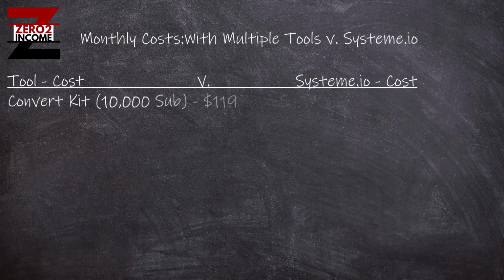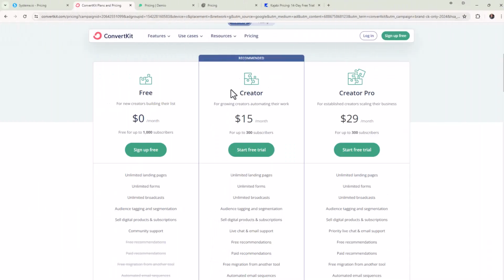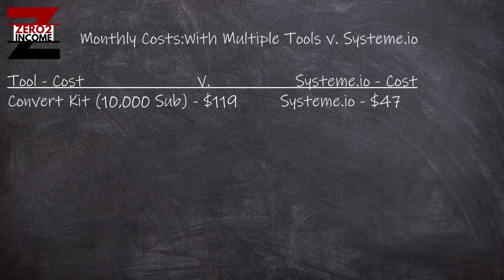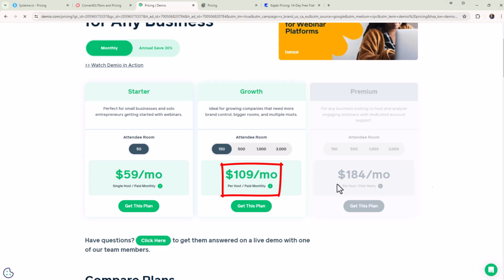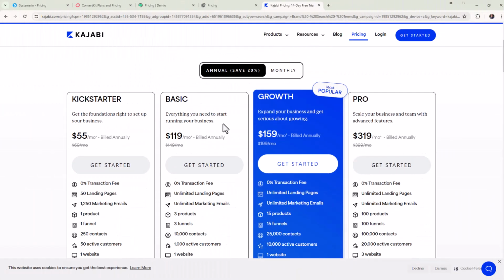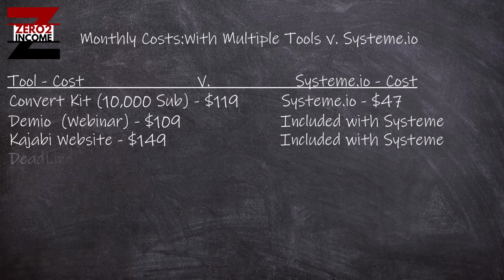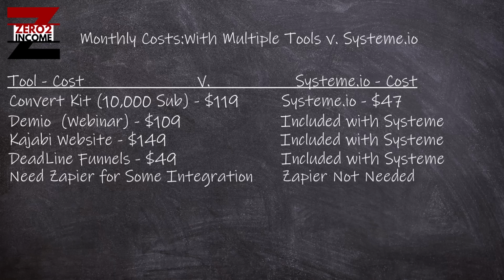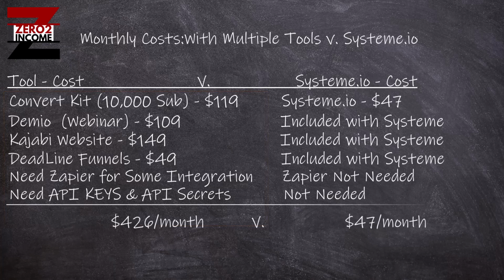Affordable Evergreen Webinars - Systeme.io vs. Other Tools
Systeme.io - An Affordable Evergreen Webinar Solution

Are you looking for a cost-effective evergreen webinar solution? In this video, I compare the costs of using popular tools like ConvertKit, Demio, Kajabi, and more for running your evergreen webinars to what you would pay for Systeme.io's Webinar plan. You will see how going with Systeme.io's webinar plan at $47/month stacks up to paying over $400/month for multiple tools.